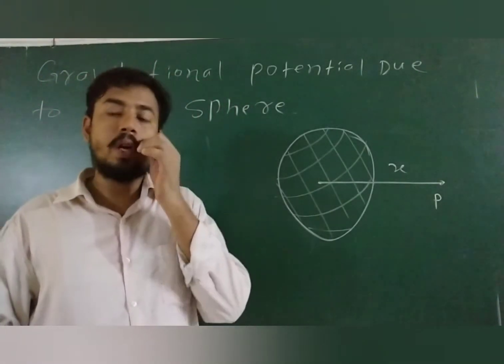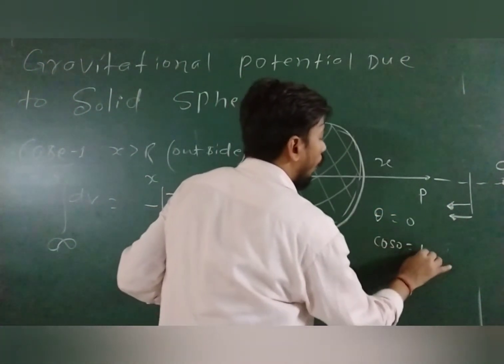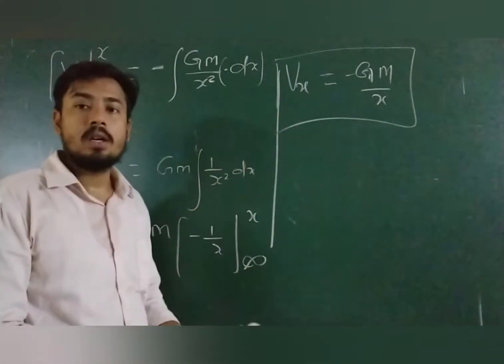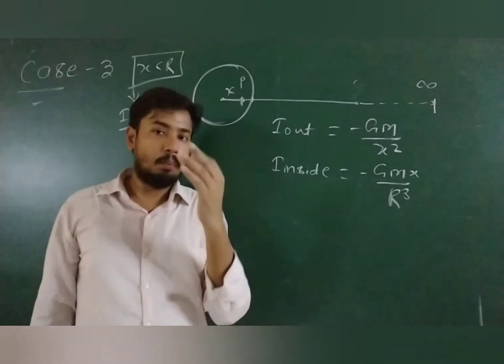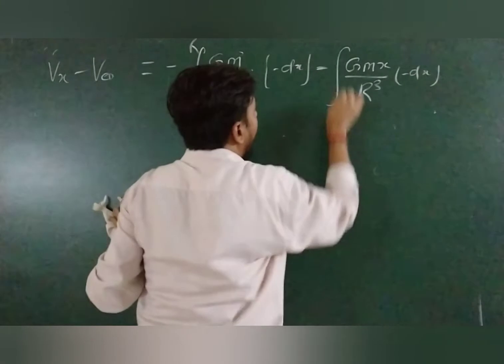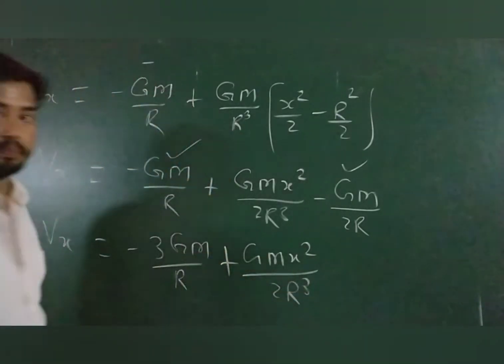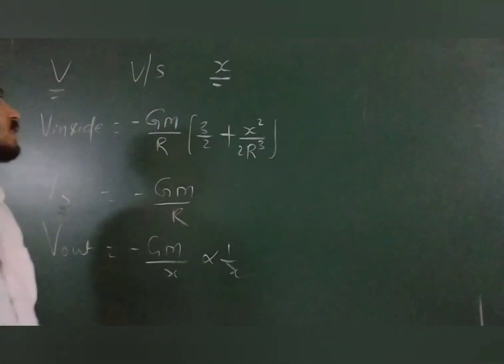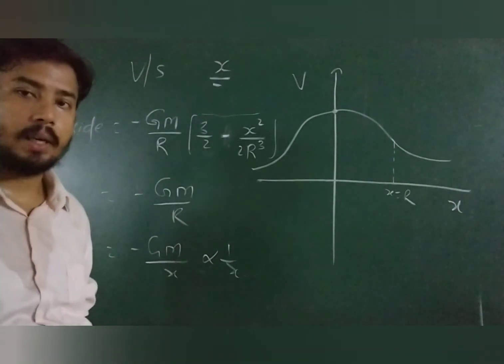Gravitational potential due to solid sphere by physics guru rajeev sir